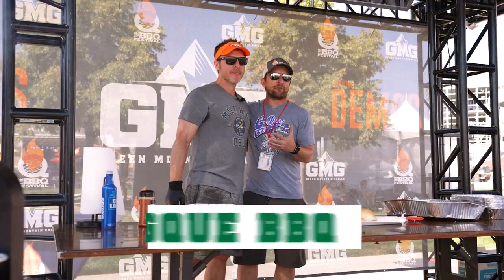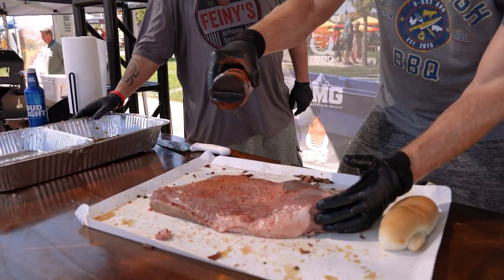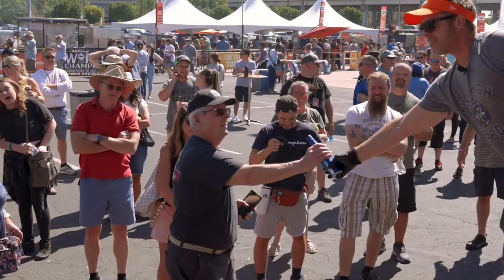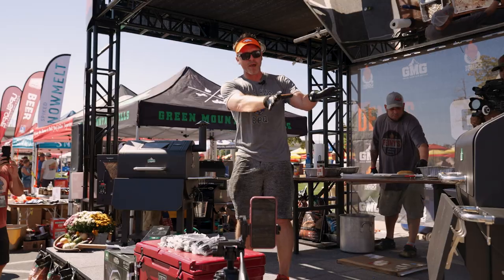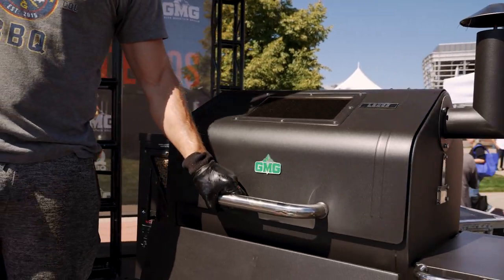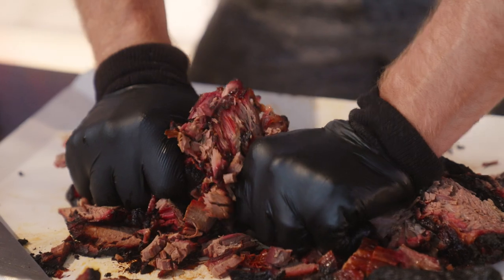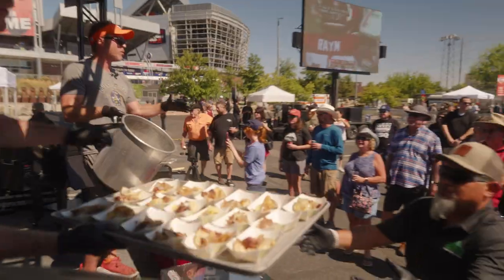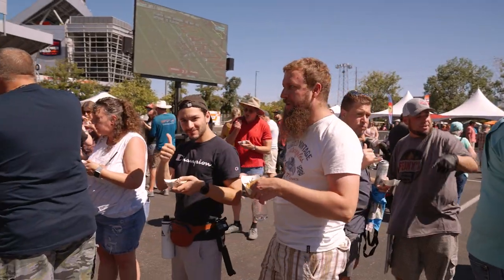GMG Denver BBQ Fest - Featuring Jason Ganahl - Bison French Dip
Watch Jason Ganahl of GQue BBQ throw down a smoked bison french dip sandwich at this years Denver BBQ Festival on his Green Mountain Grills LEDGE PRIME. This recipe will blow your mind!